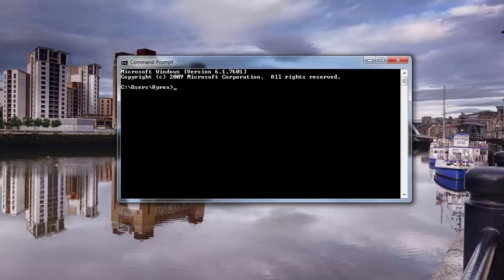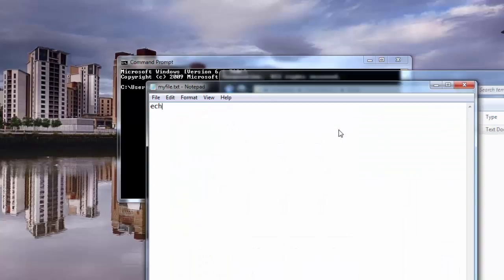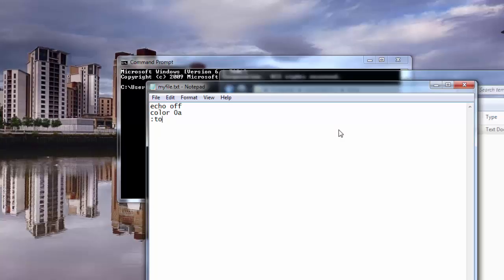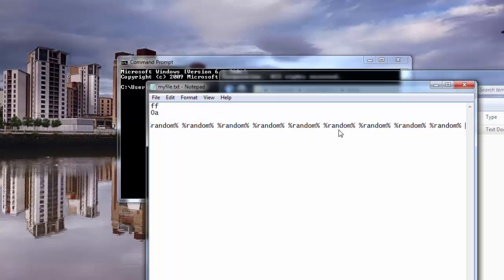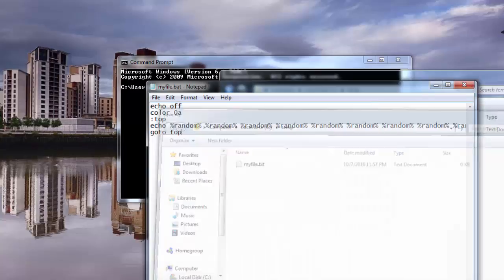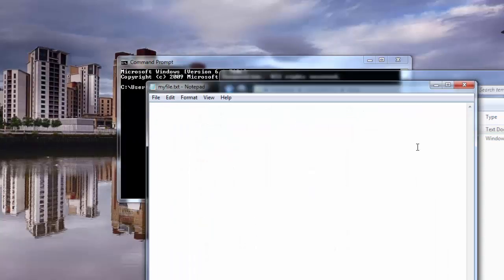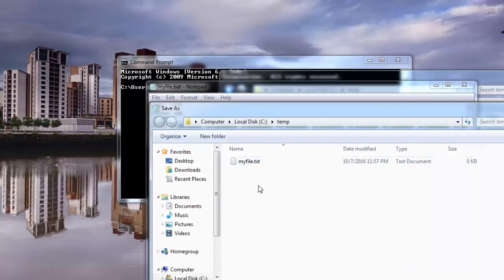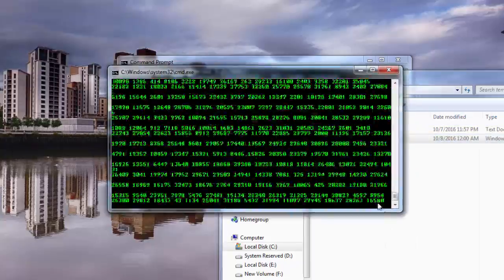CMD Tips & Tricks -Part 1-Matrix Trick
In this tutorial you will learn how to perform the matrix trick using command prompt.

Command Prompt Matrix trick
How to perform cmd tricks
command prompt tricks
This video is a part of series.